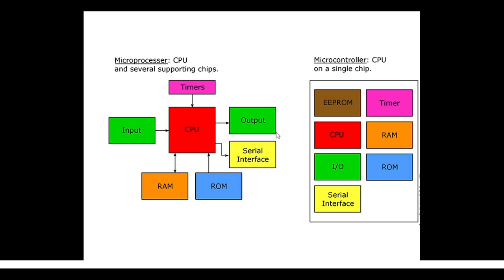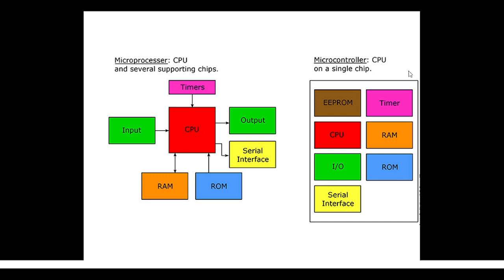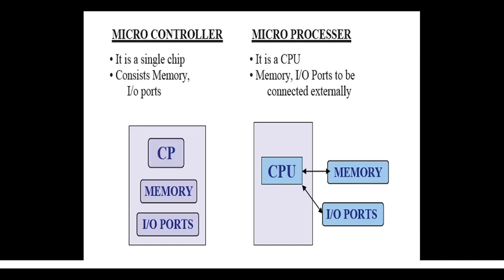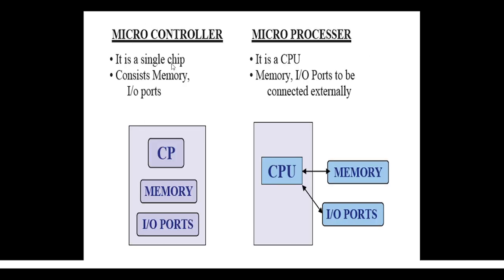Microprocessor vs Microcontroller: Don't Confuse Them!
Microprocessor vs Microcontroller: What's the Difference?

Microprocessor is a small-sized electronic component inside a computer that carries out various tasks involved in data processing as well as arithmetic and logical operations.
Microprocessor is built over an integrated circuit comprising millions of small components like resistors, transistors and diodes.